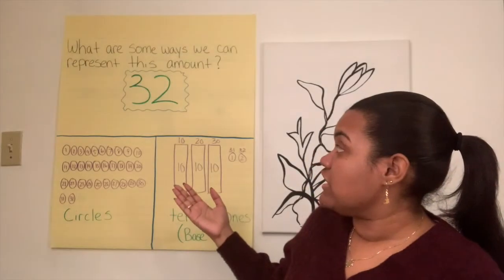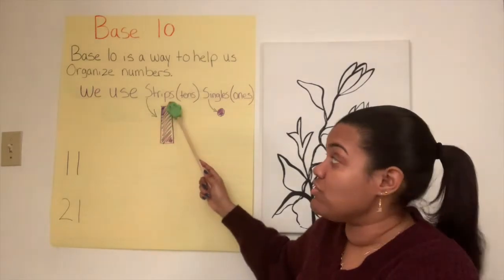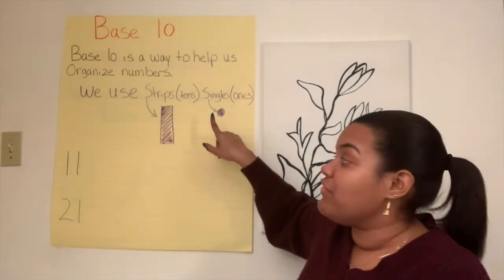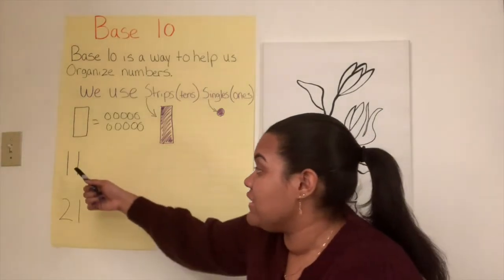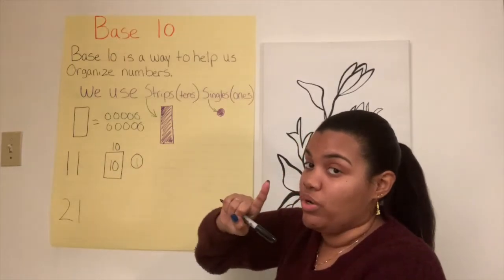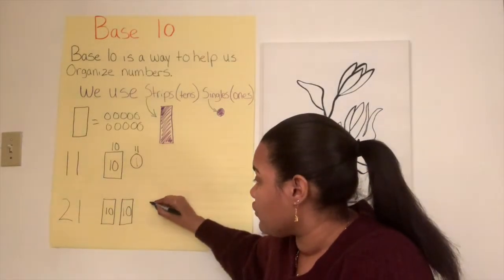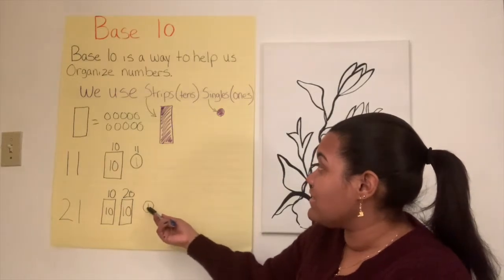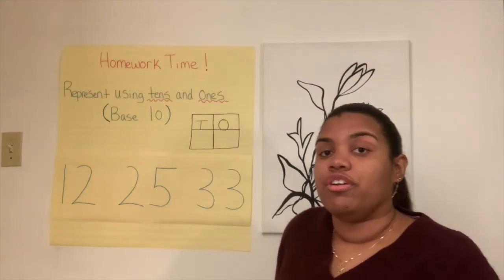November 23rd 2020 1st Story Problem